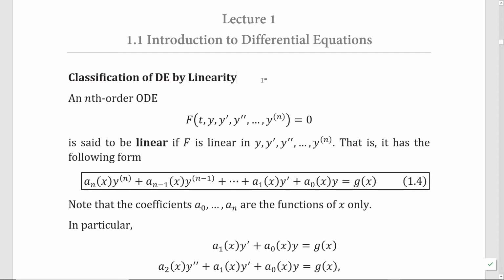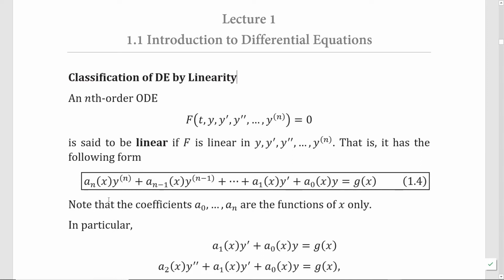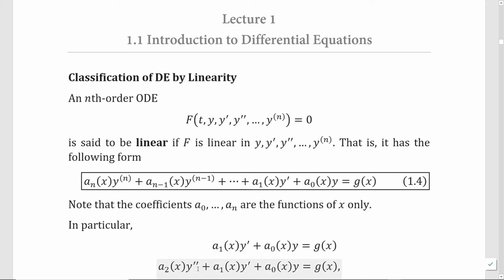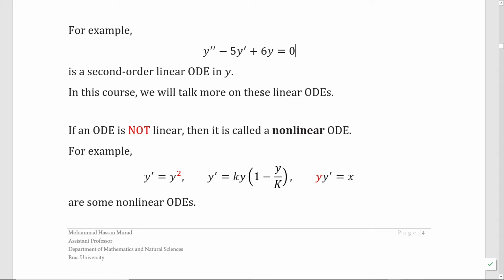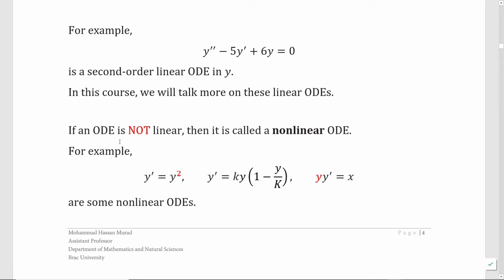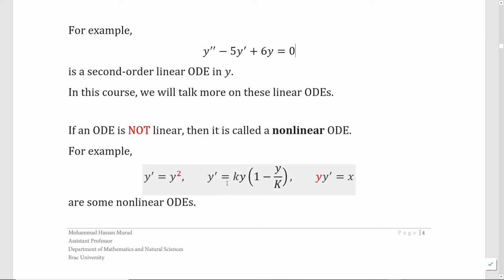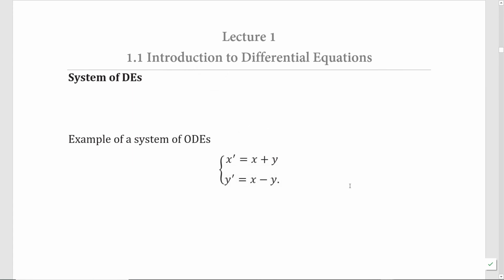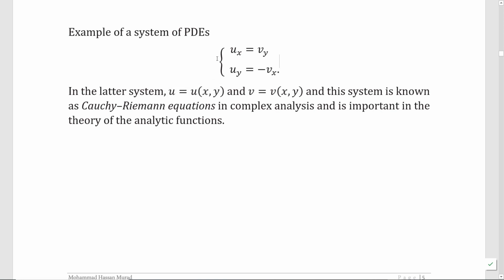MAT222 Lecture 1 Part II: Classification of ODE